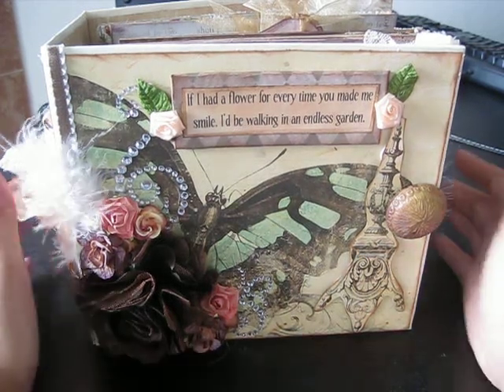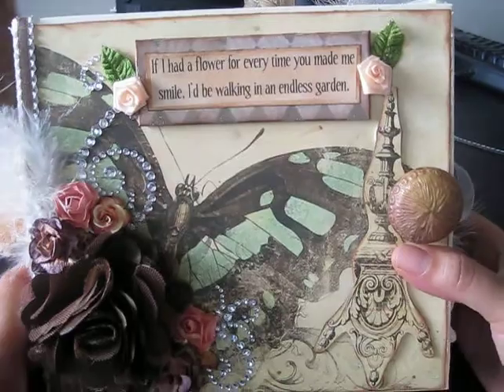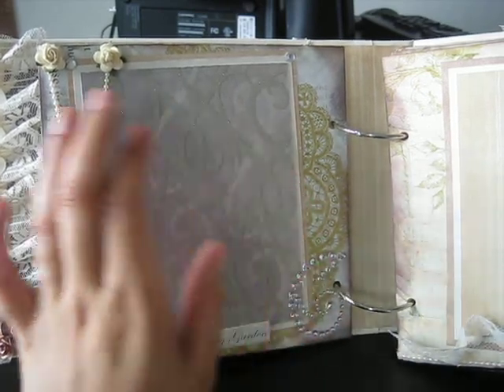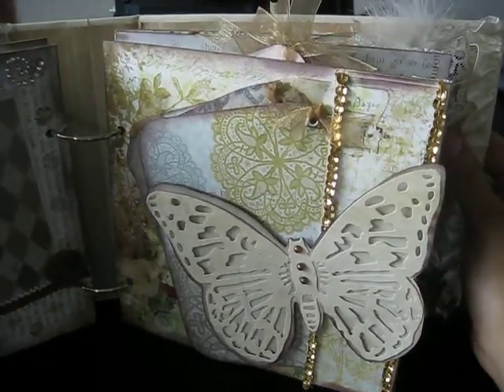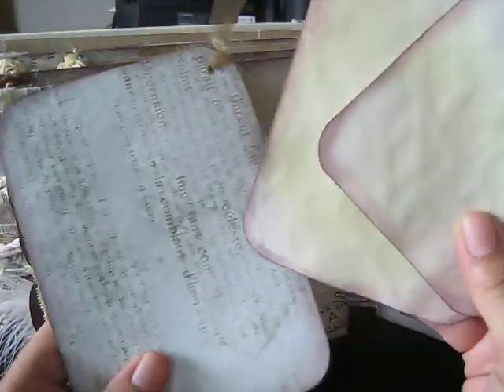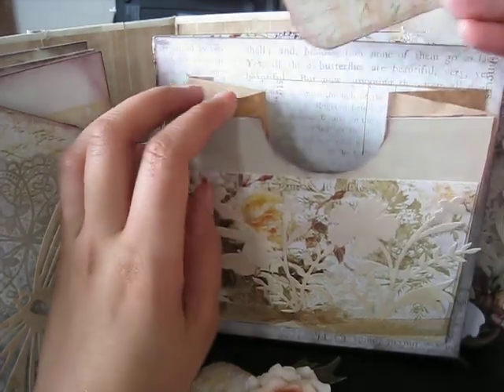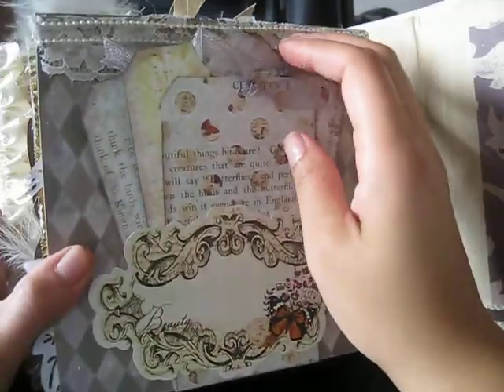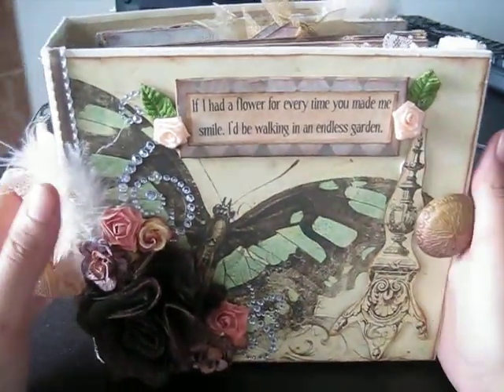Butterfly Garden Paradise chipboard albums ( sold 9/27/11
Here is another mini album it measures 71/2 x 7 1/2 . It will also be up on my etsy site for sale. thanks for looking